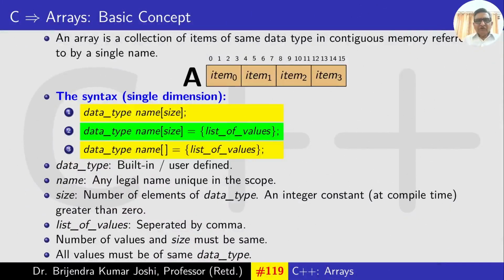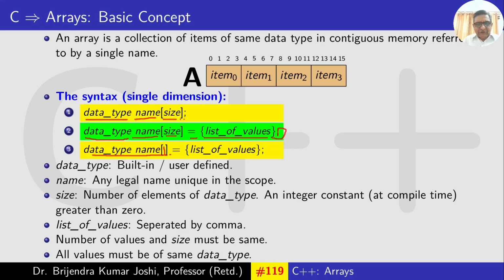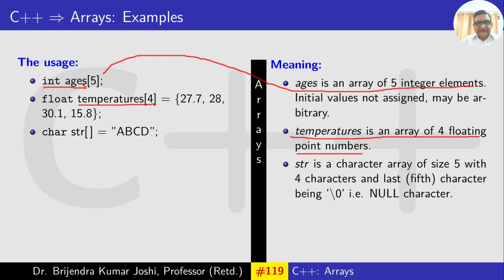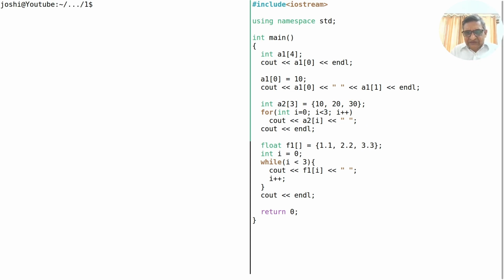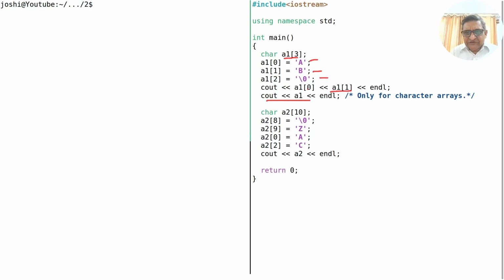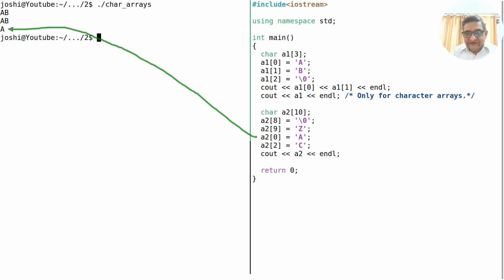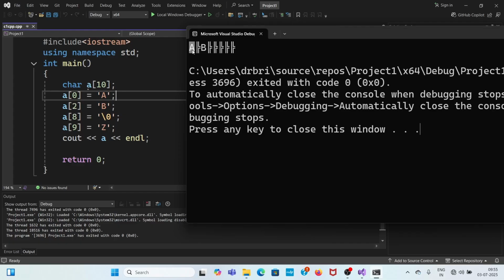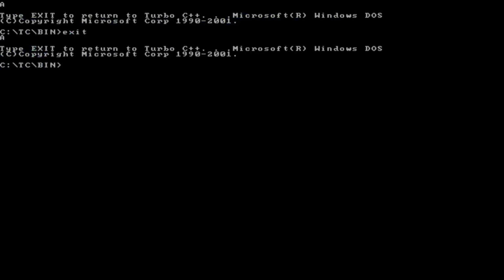Video #119: C++ Lecture #20: Arrays (English)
Character arrays, arrays of other data types. Same code, different results.